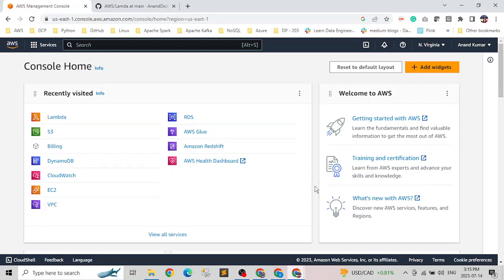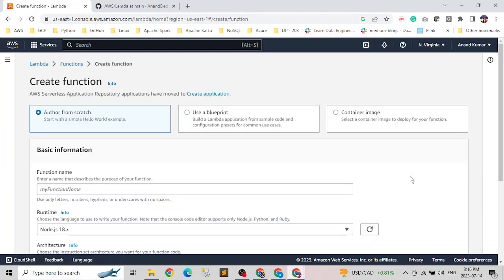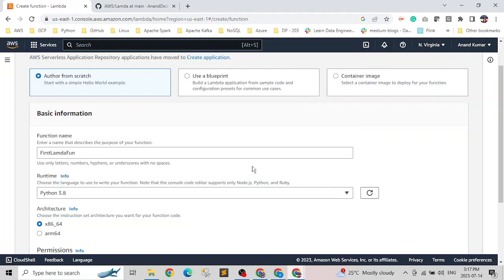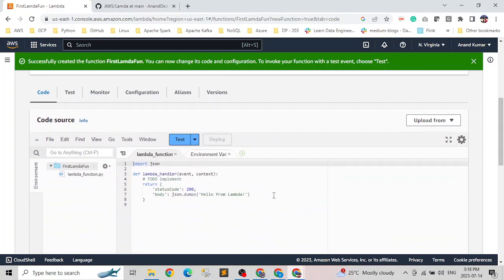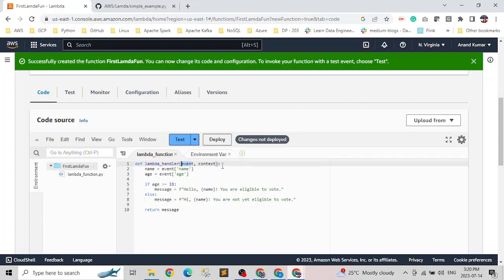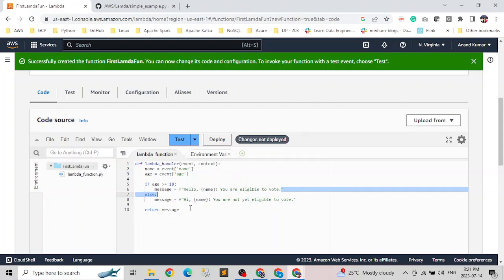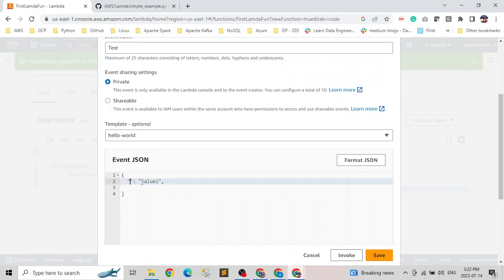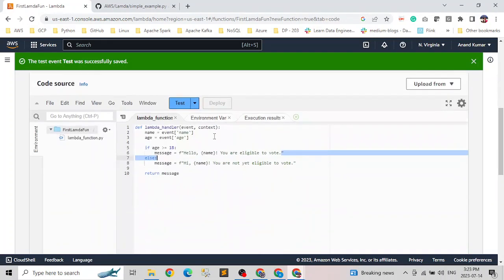Introduction to AWS Lambda with hands on demo | AWS lambda tutorial for beginners within 10 mins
In this video,   we discuss about the basic structure of AWS lambda, AWS Lambda is a server-less compute service provided by Amazon Web Services (AWS). It allows you to run your code without provisioning or managing servers. You can write your Lambda functions in various programming languages, including Python. A Lambda function is triggered by an event and executes a specific piece of code in response to that event.

Amazon Lambda
AWS
Python
AWS Server-less